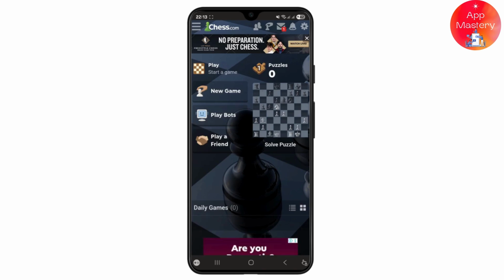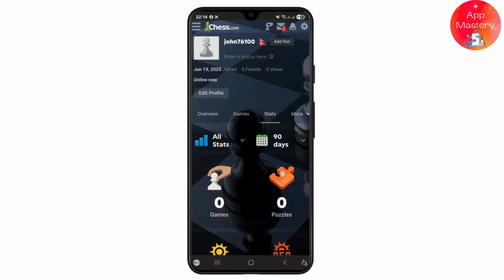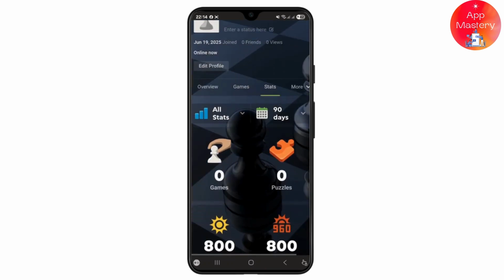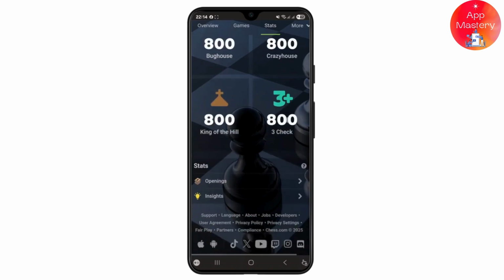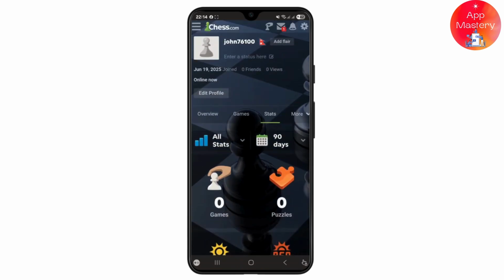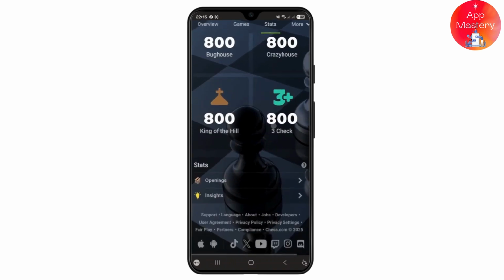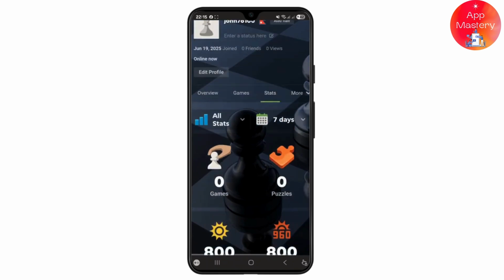How to See your Ratings in Chess.com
How to See Your Ratings in Chess.com (2025)! Want to check your current ratings on Chess.com across all game formats? This video will guide you through the simple steps to see your ratings in Chess.com quickly and easily. Whether you're asking, "How do I view my Chess.com ratings?" or need help navigating your rating dashboard, this tutorial has you covered. Learn how to access and interpret your ratings for blitz, bullet, rapid, and more. Watch now to see how you can view your ratings on Chess.com today!

Timestamps:

00:00 How to See Your Ratings in Chess.com
00:10 How Do I View My Chess.com Ratings?